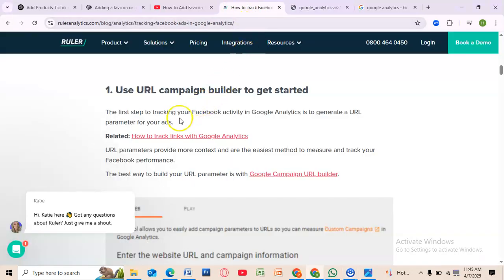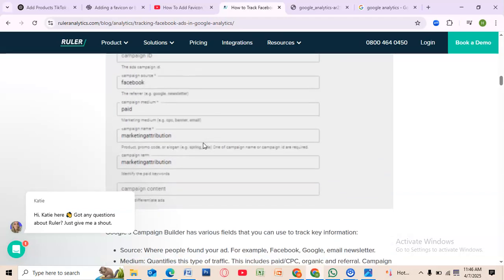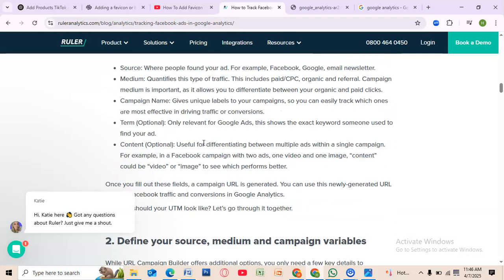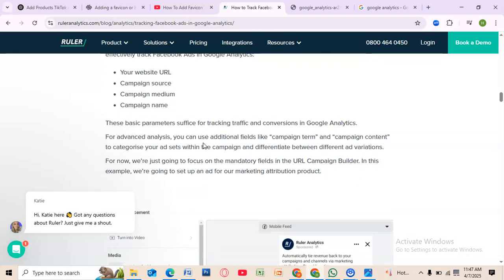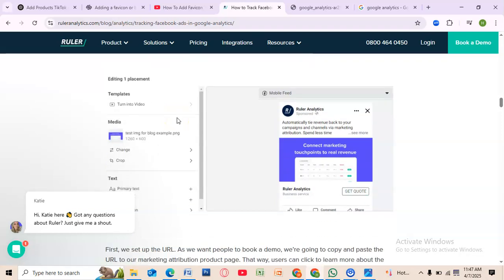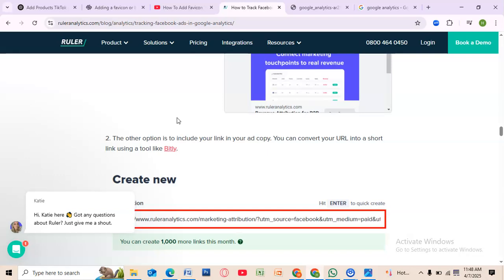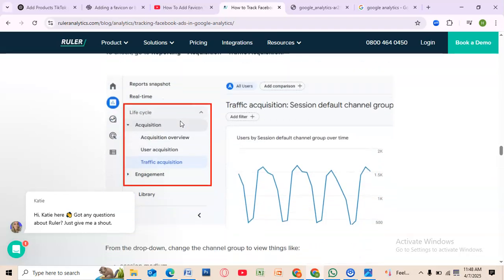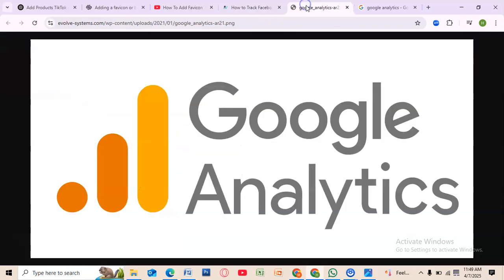HOW TO USE GOOGLE ANALYTICS FOR FACEBOOK ADS (FULL GUIDE) 2025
- Discover how to use Google Analytics for Facebook Ads to measure performance, track conversions, and improve your ad strategy. This video covers setup, campaign tracking, and key metrics to watch.